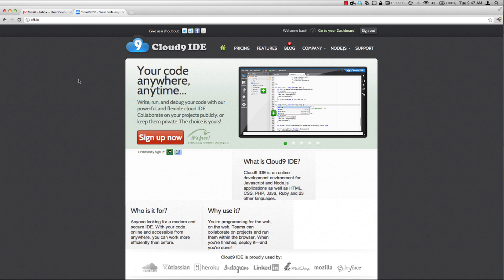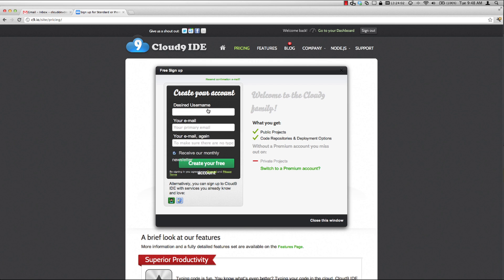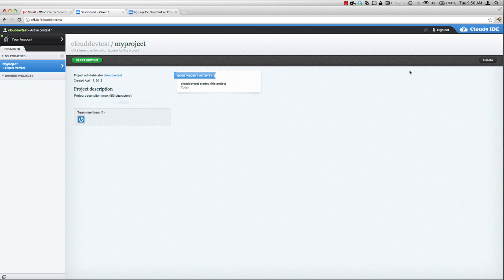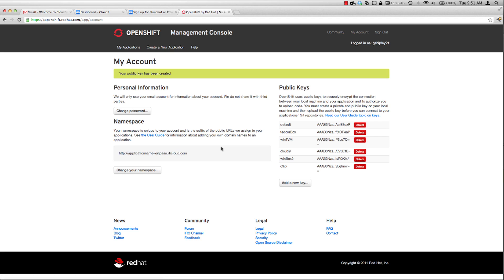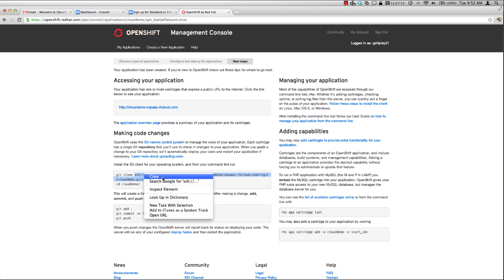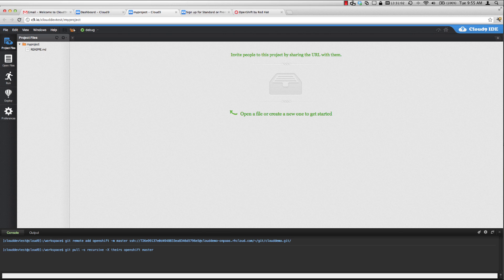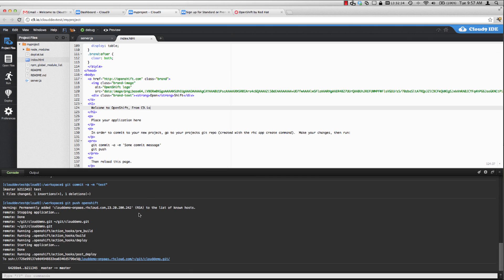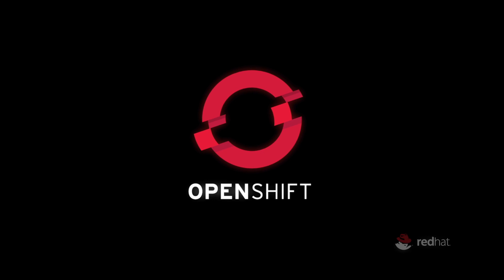Using OpenShift with Cloud9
In this video, I will show you how to integrate openshift with Cloud9 by using ssh keys and git.

Sign-up for a free account and host your application today, for free,